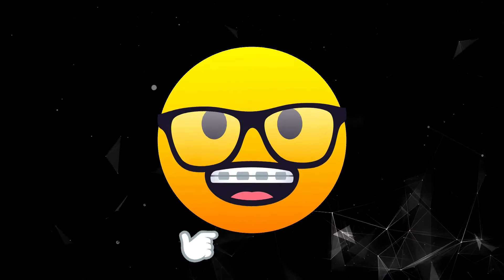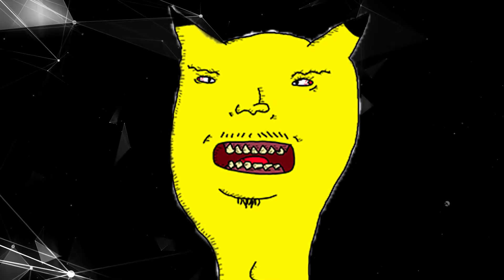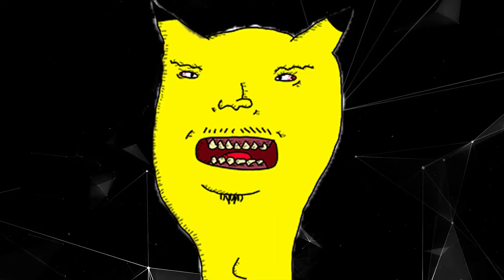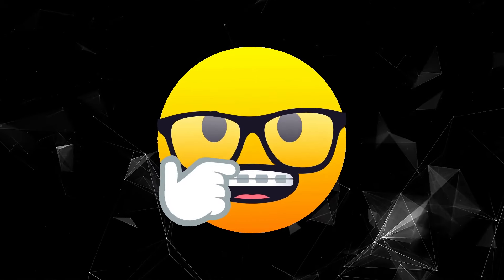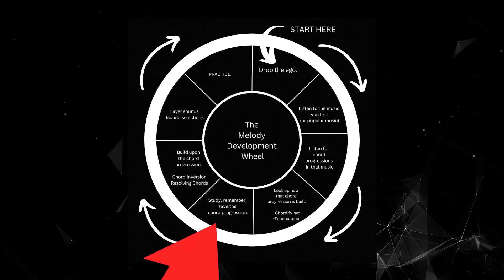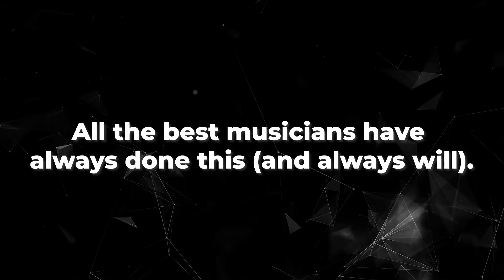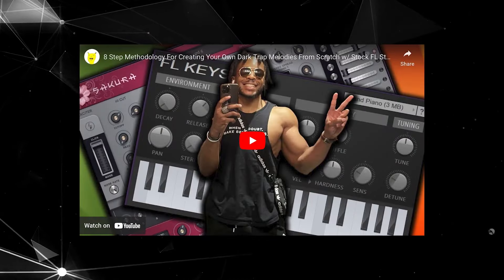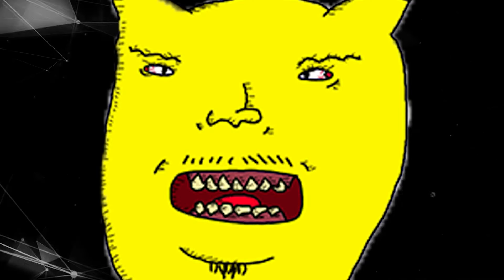The secret method for instantly better melodies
All the drums used in this video can be found here!

Dailys, Ep. 138 - The secret method for instantly better melodies